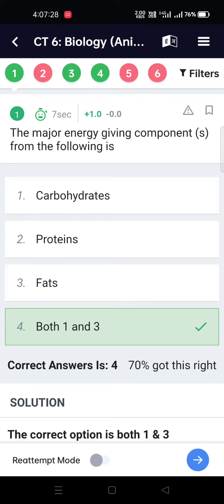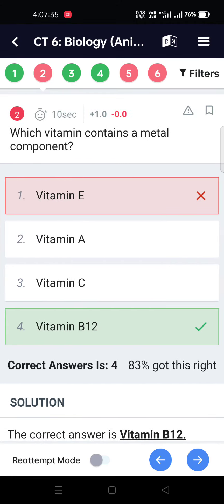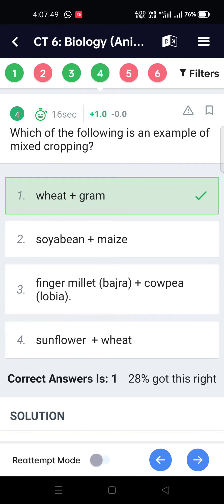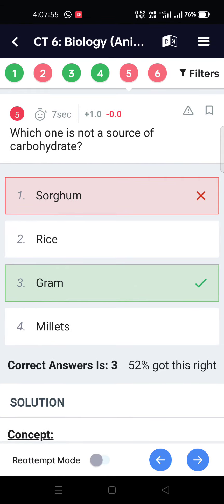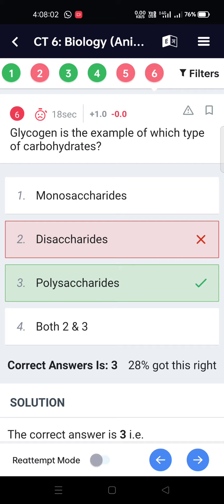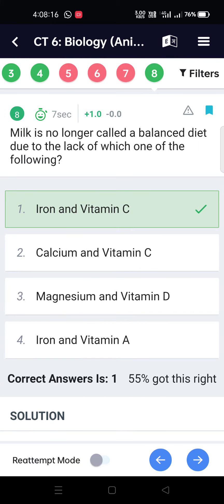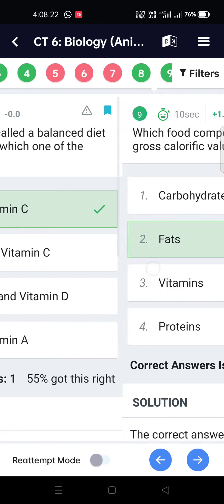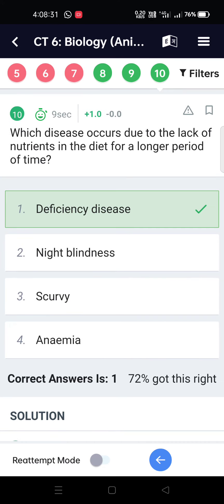Animal nutrition | scienceMCQ | EMRS | KVS | NVS | DSSSB | REET | UPTET | TET | HTET | MPTET | Varg3